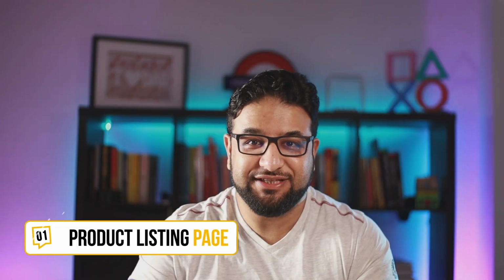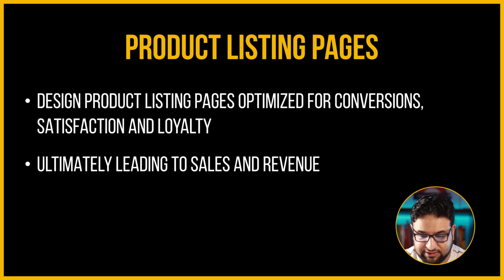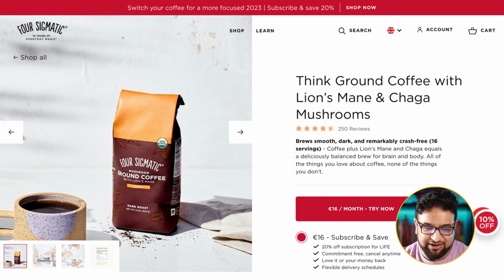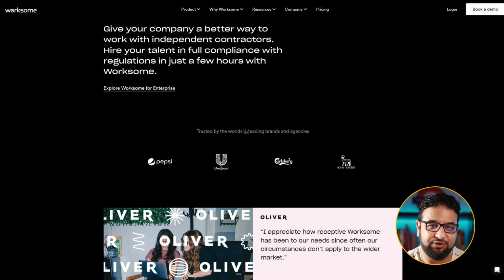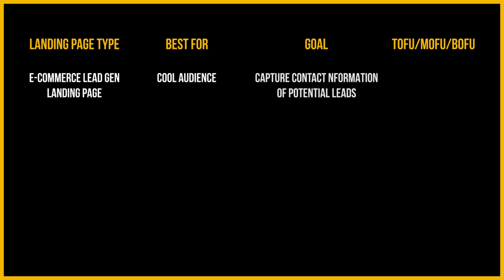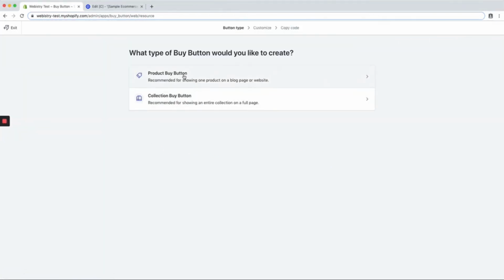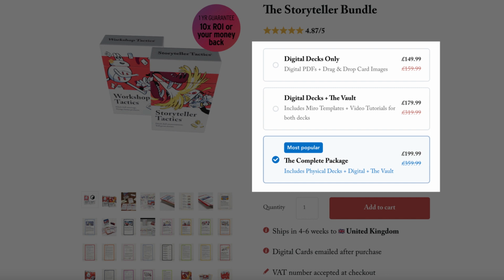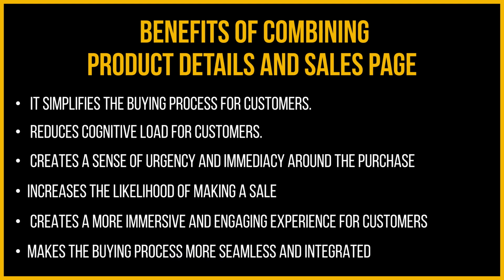How to Create High Converting Landing Page For Ecommerce Business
Are you struggling to turn your website visitors into paying customers?

The solution might be simpler than you think. In this video, we'll reveal the secrets to creating high-converting e-commerce landing pages that will help you skyrocket your sales and revenue.

👉 TIMESTAMPS:
E-commerce pages introduction: 00:00 - 00:40
Product listing page explained with examples: 00:40 - 04:13
Product details page explained with examples: 04:13 - 08:15
Benefits of using lead capture pages with examples: 08:15 - 10:08
Product landing page explained with examples: 10:08 - 11:10
Product sales page explained with examples: 11:10 - 14:28
Landing page types summary: 14:28 - 15:31
How to build an E-commerce landing page: 15:31 - 17:39
How to use the Shopify button on a landing page builder: 17:39 - 18:53
Conversion KPIs to track: 18:53 - 20:22
Tracking specific Ecommerce pages: 20:22 - 21:34
Benefits of combining product details page and sales page: 21:34 - 25:31
Surprise gift for the viewers: 25:31 - 26:22

👉 Landing page checklist that you can use to build your next landing